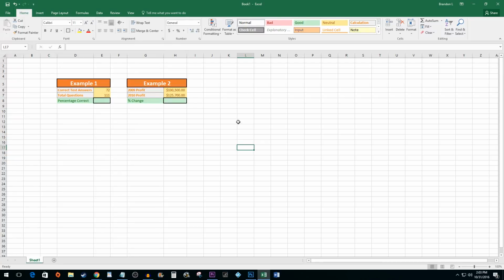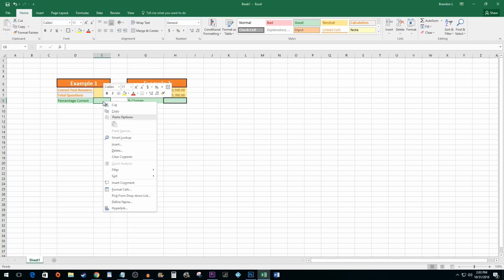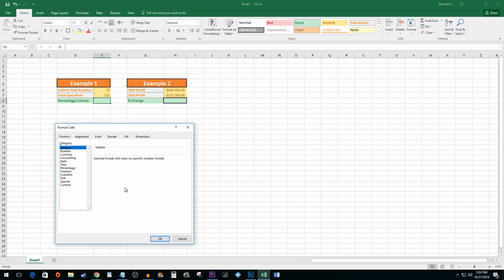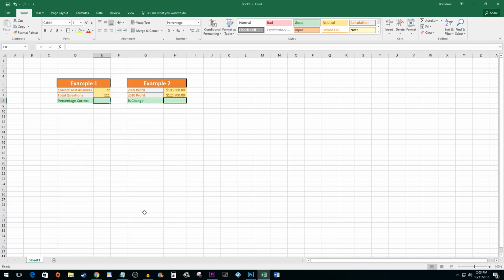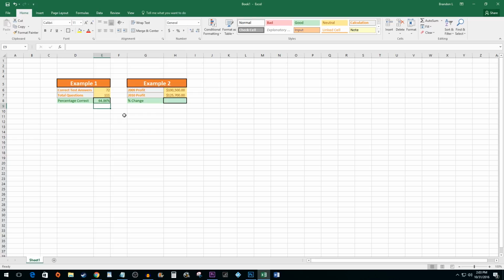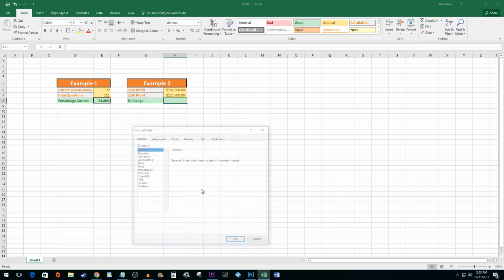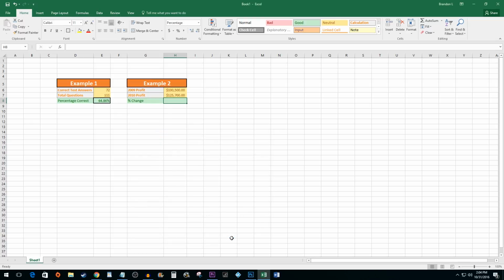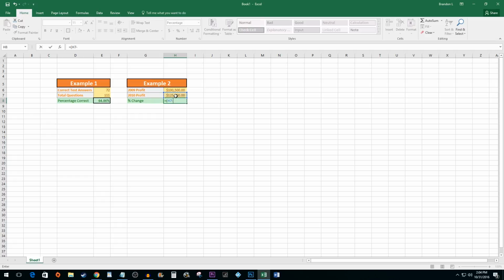Excel 2016 : How to Calculate Percentages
Calculating Percentages in Excel 2016